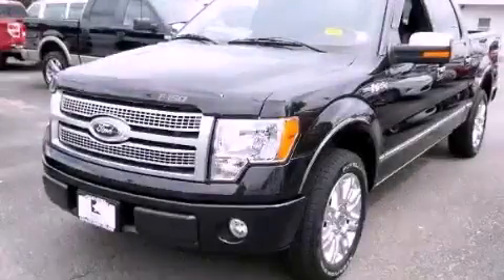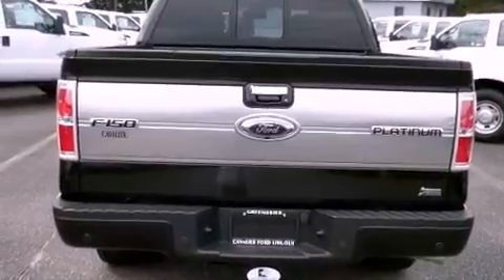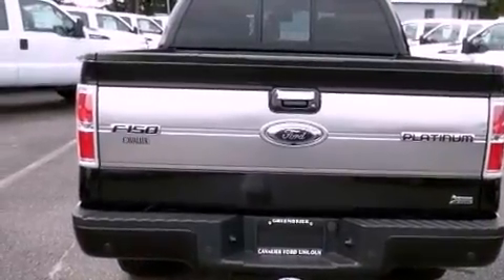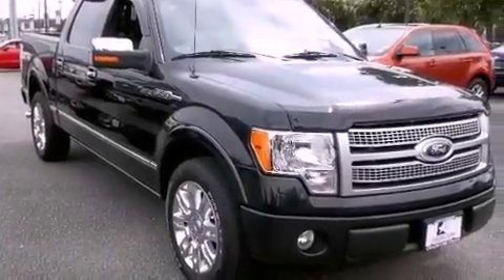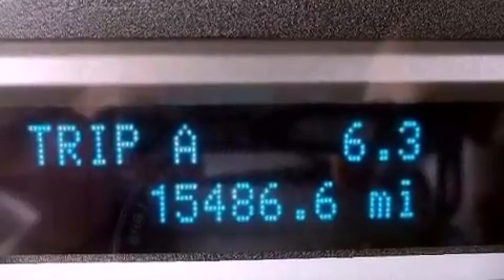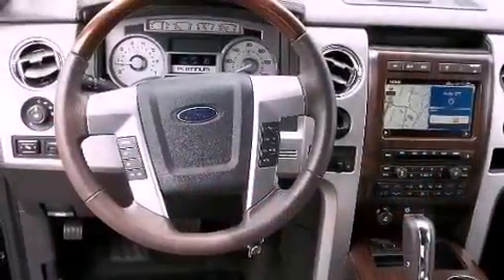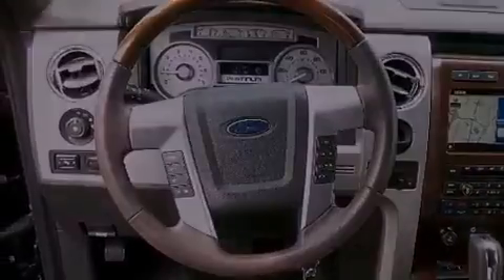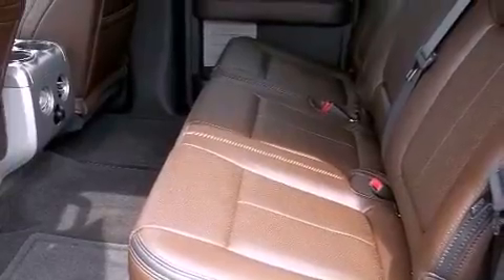2010 Ford F-150 Chesapeake VA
Year : 2010

 Make : Ford

 Model : F-150

 Engine : 8 Cyl - 5.4L

 Trans . : Automatic

 Exterior : Tuxedo Black

 Miles : 15,486

 Interior : BROWN

 1515 S. Military Hwy

 2010 Ford F-150 Chesapeake VA